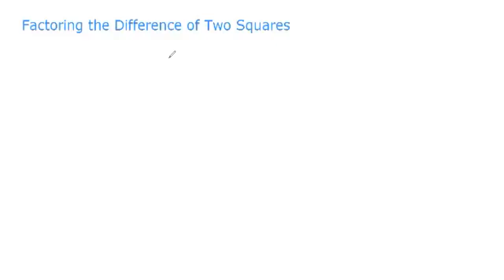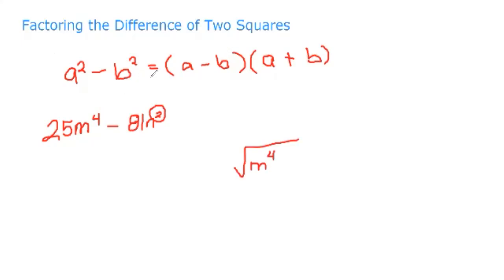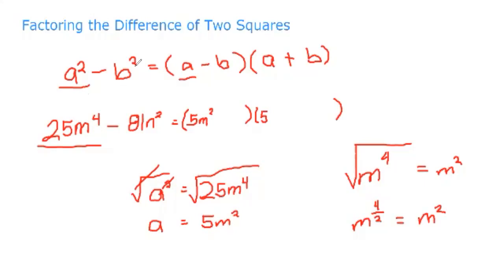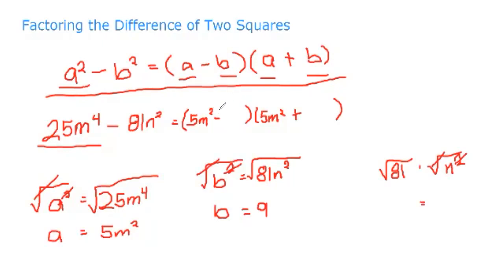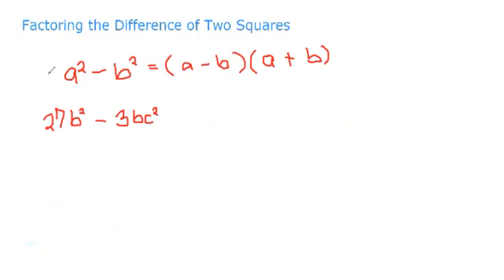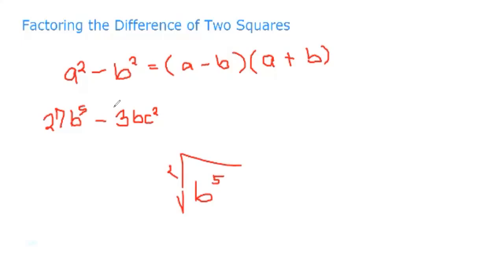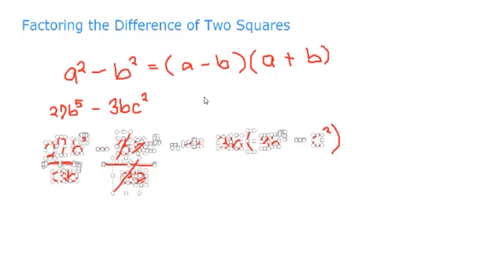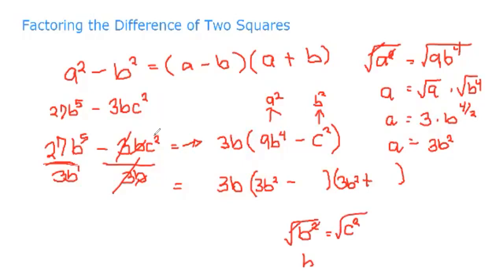[TAGALOG] Factoring the Difference of Two Squares || 8th Grade || Math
To factor the difference of two squares,
a. Factor out the common monomial factor
b. get the square root of the first term of the binomial
c. get the square root of the second term of the binomial
d. express the factors as a product of the sum and difference of the result in step 1 and 2.